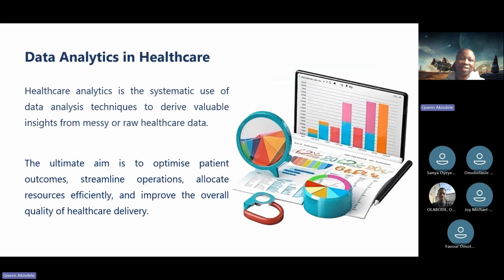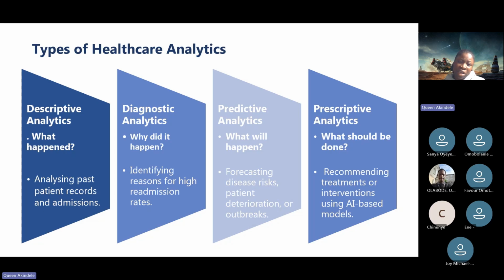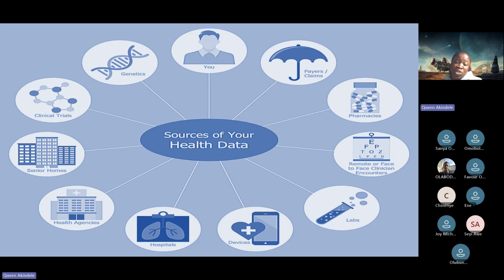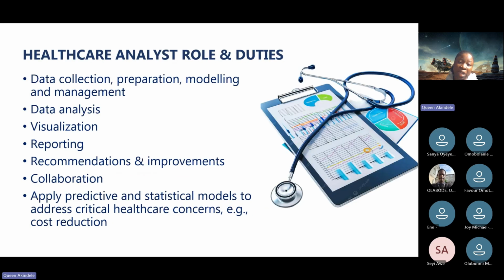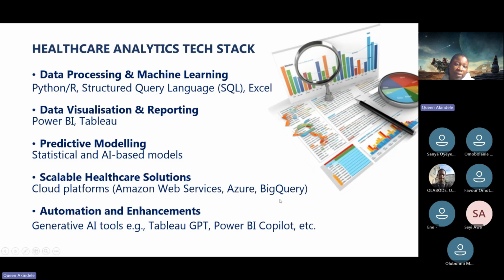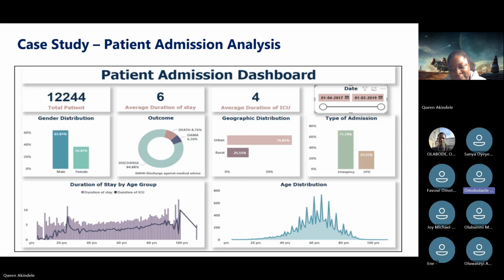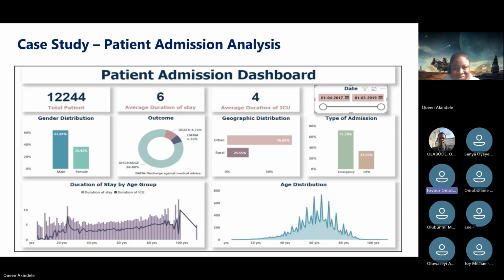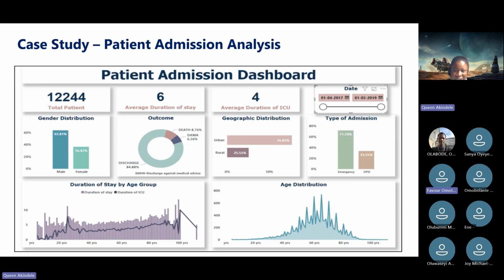Data Analytics for Healthcare: Turning Data into Decisions | Masterclass with Oluwatobiloba Akindele